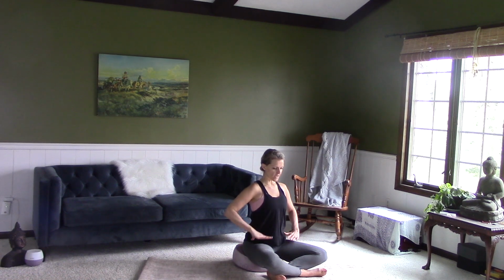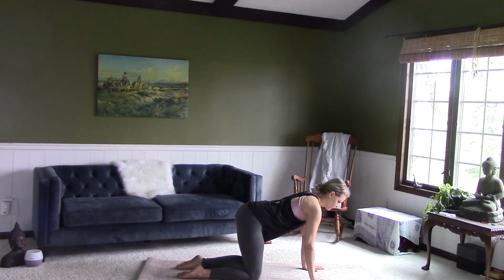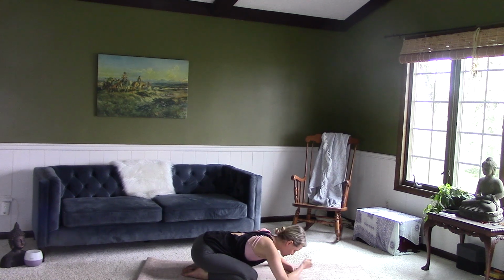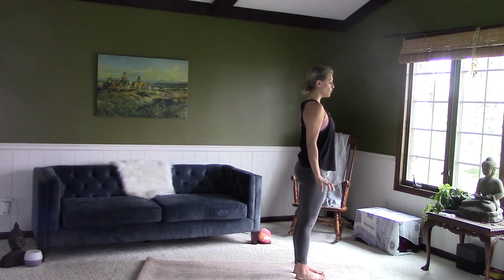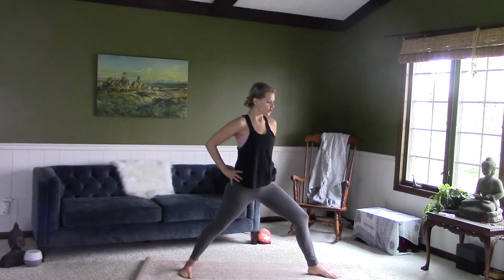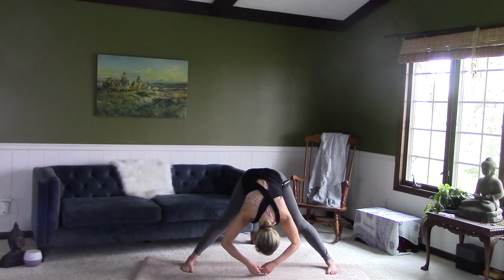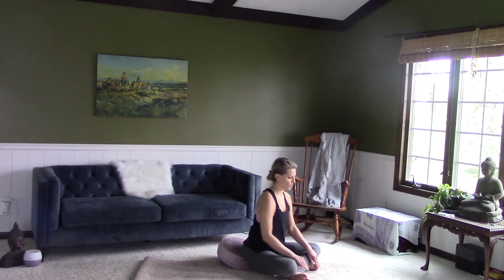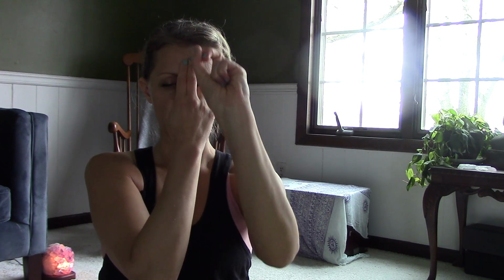Gentle Beginner Yoga for Anxiety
Gentle Beginner Yoga for Anxiety / Anxiety can be a huge hindrance in your life. This video will give you 28 minutes of relaxation and tips to help you beat anxiety and stress!

Crystal Gray helps women commit to a more regular yoga practice by giving them the tools they need to be successful without tons of time, tons of distractions, and having no idea where to start.

Join the 30 Day Yoga Challenge for Beginners here and get daily reminders to keep you committed